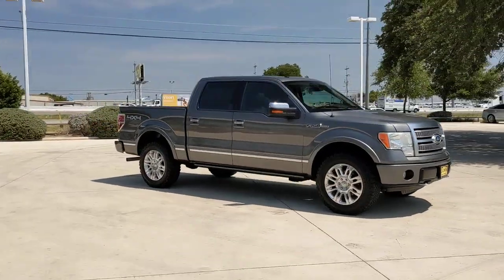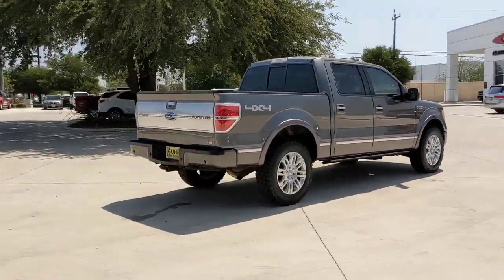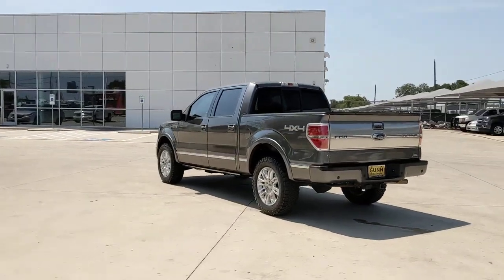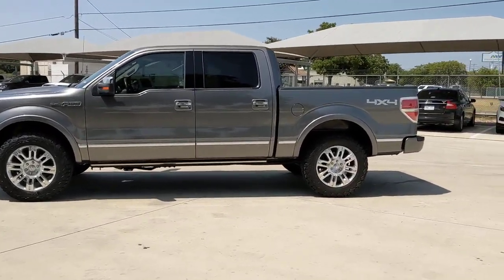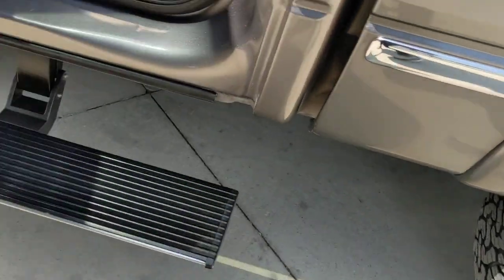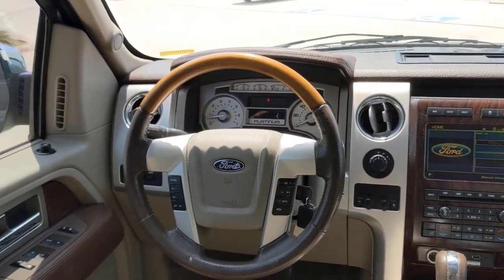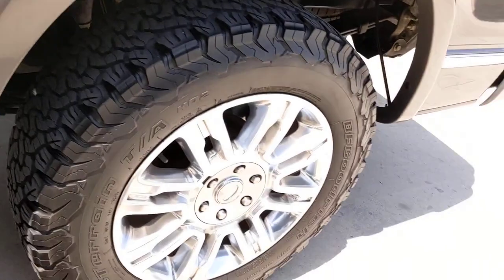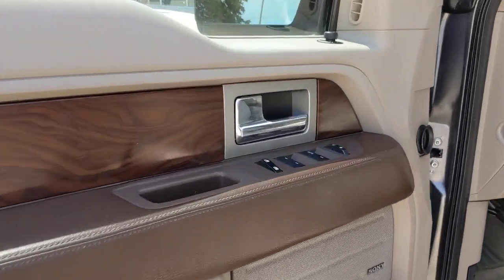2010 Ford F-150 San Antonio, Austin, New Braunfels, Houston, Converse, TX GI0962C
2010 Ford F-150

Gunn BuickGMC
12526 IH 35 North

This 2010 Ford F-150 Platinum is a hard working truck that doesn't mind getting a little dirty!ABS brakes, Alloy wheels, AM/FM radio: SIRIUS, Electronic Stability Control, Front dual zone A/C, Heated door mirrors, Heated front seats, Illuminated entry, Low tire pressure warning, Remote keyless entry, Traction control.Clean CARFAX.2010 Gray Ford F-150 Platinum 5.4L V8 EFI 24V FFV 6-Speed Automatic Electronic